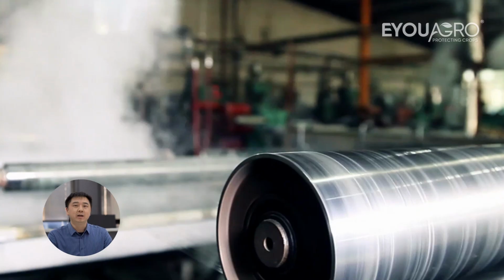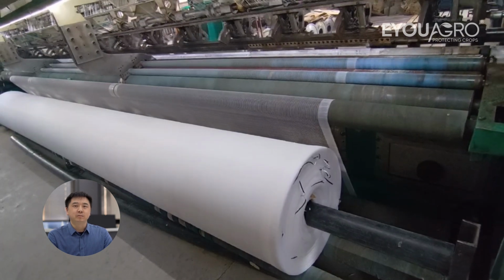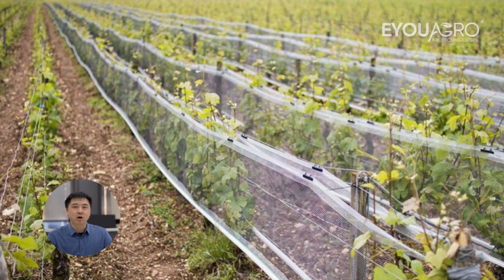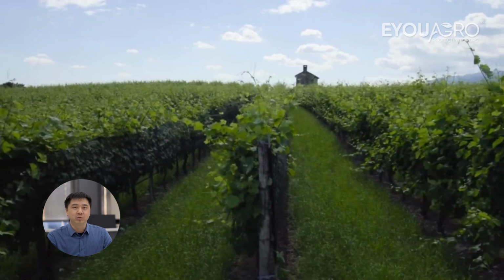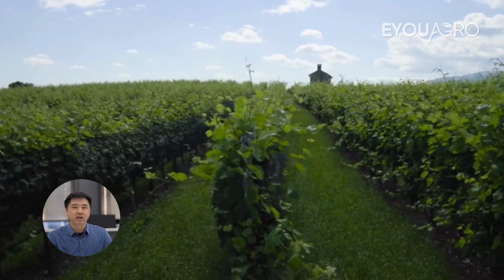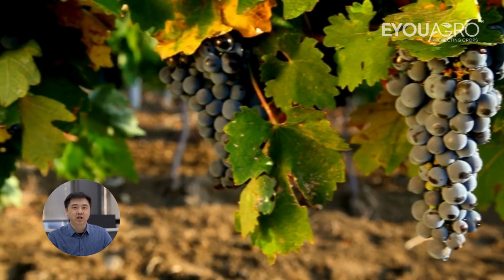What Are The Two Different Methods Of Installing Vineyard Netting?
🍇 Need to protect your vineyard?
Kevin from EyouAgro breaks down two essential netting methods to safeguard your grapes.
Discover which installation technique suits your needs best, drape or side netting. Don't miss these valuable insights!